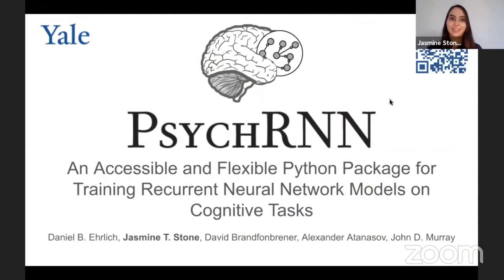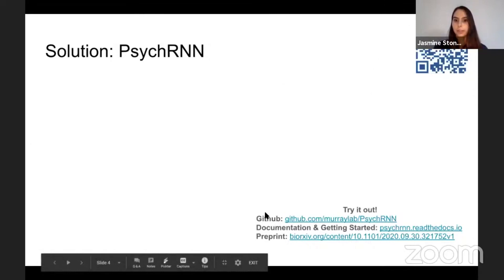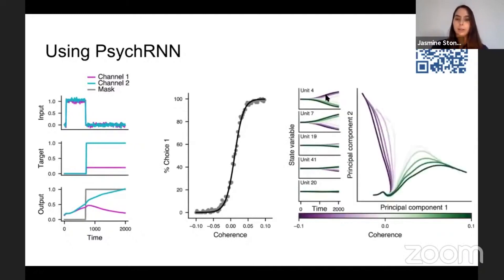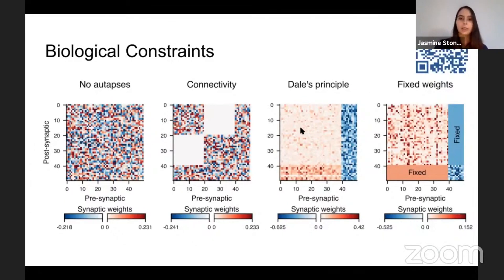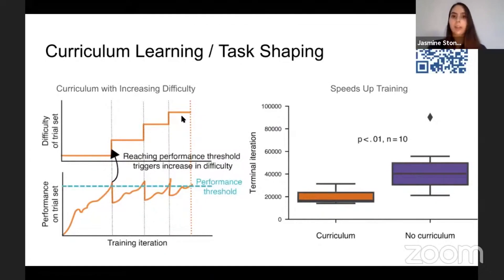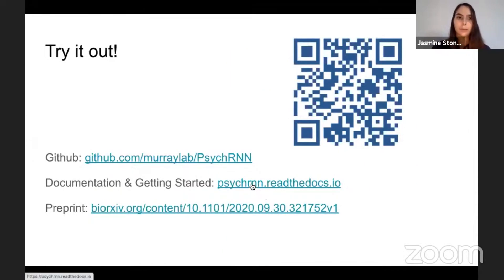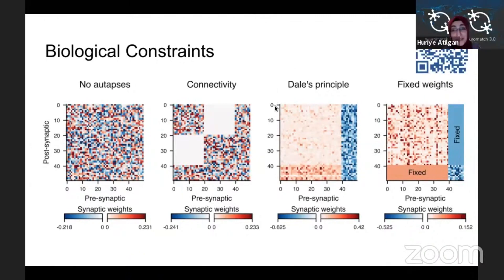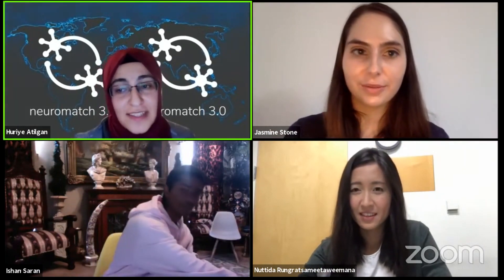Talk: PsychRNN: An Accessible and Flexible Python Package for Training Recurrent Neural Network Mod…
Speaker: Jasmine Stone, University of Cambridge (grid.5335.0)
Title: PsychRNN: An Accessible and Flexible Python Package for Training Recurrent Neural Network Models on Cognitive Tasks
Emcee: Huriye Atilgan
Backend host: Aditya Iyer

Summary: Task-trained artificial recurrent neural networks (RNNs) provide a computational modeling framework of increasing interest and application in computational, systems, and cognitive neuroscience. RNNs can be trained, using deep learning methods, to perform cognitive tasks used in animal and human experiments, and can be studied to investigate potential neural representations and circuit mechanisms underlying cognitive computations and behavior. Widespread application of these approaches within neuroscience has been limited by technical barriers in use of deep learning software packages to train network models. Here we introduce PsychRNN, an accessible, flexible, and extensible Python package for training RNNs on cognitive tasks. Our package is designed for accessibility, for researchers to define tasks and train RNN models using only Python and NumPy without requiring knowledge of deep learning software. The training backend is based on TensorFlow and is readily extensible for researchers with TensorFlow knowledge to develop projects with additional customization. PsychRNN implements a number of specialized features to support applications in systems and cognitive neuroscience. Users can impose neurobiologically relevant constraints on synaptic connectivity patterns. Furthermore, specification of cognitive tasks has a modular structure, which facilitates parametric variation of task demands to examine their impact on model solutions. PsychRNN also enables task shaping during training, or curriculum learning, in which tasks are adjusted in closed-loop based on performance. Shaping is ubiquitous in training of animals in cognitive tasks, and PsychRNN allows investigation of how shaping trajectories impact learning and model solutions. Overall, the PsychRNN framework facilitates application of trained RNNs in neuroscience research.